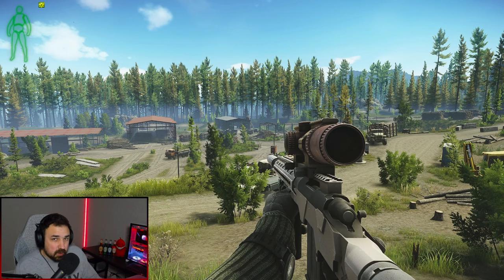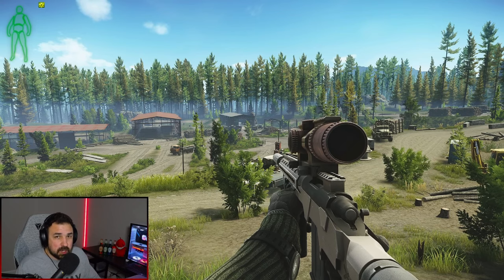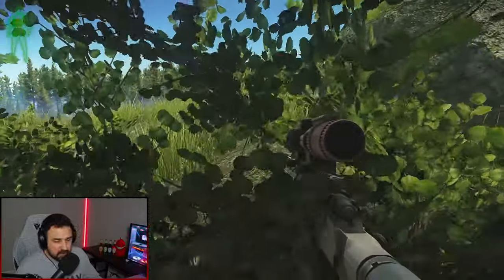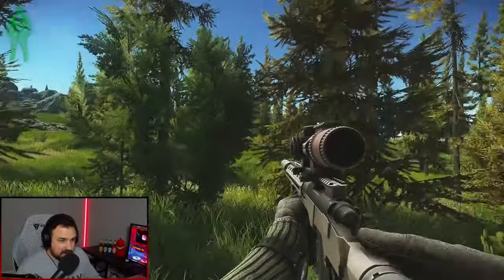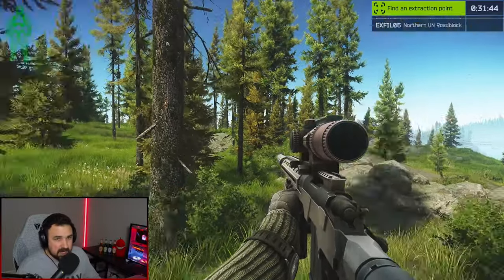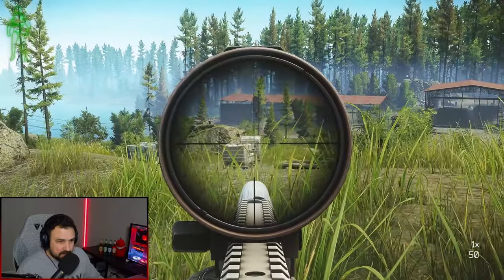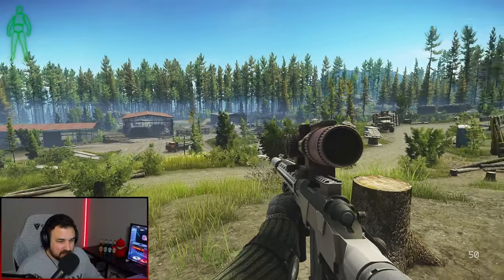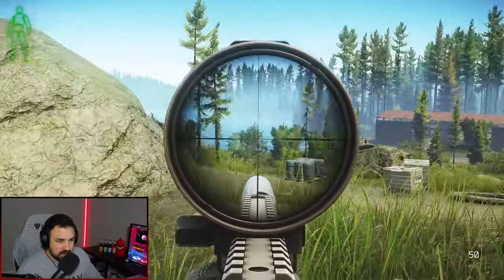Tarkov Shooter Part 8 12.12.30 BEST SPOT - Escape from Tarkov Quest Guide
12.12.30 . The spot I use to complete most quests on the map woods. The most consistent spot I've found for The Tarkov Shooter Part 8. Check out the videos below for additional help:

LIVE STREAM!

SOCIALS!
Chapters:
0:00 - My Kills for 12.12
0:34 - Intro
1:11 - The Secret Spot
6:32 - Additional Help in the Description